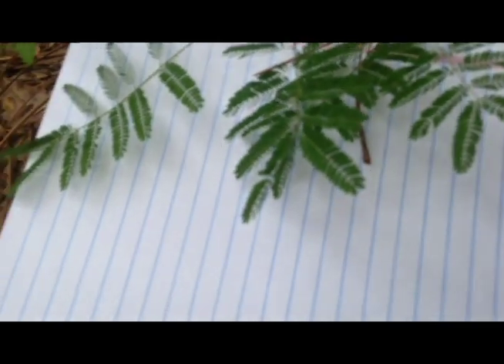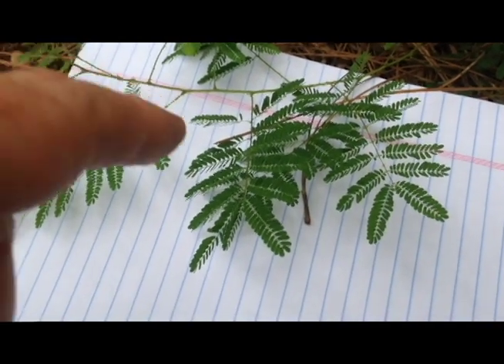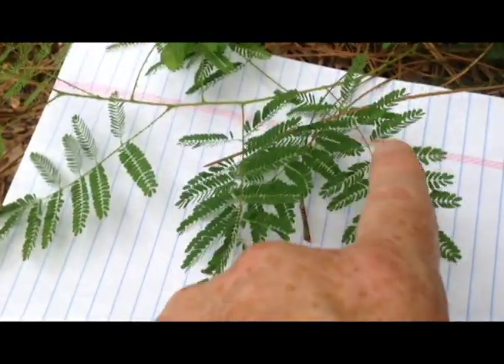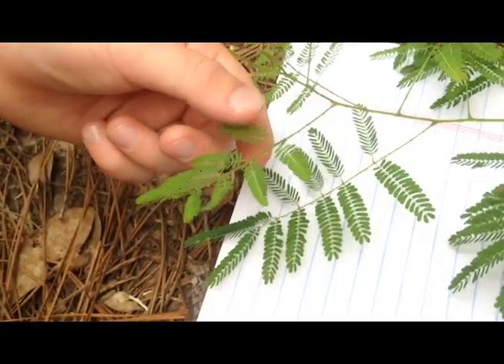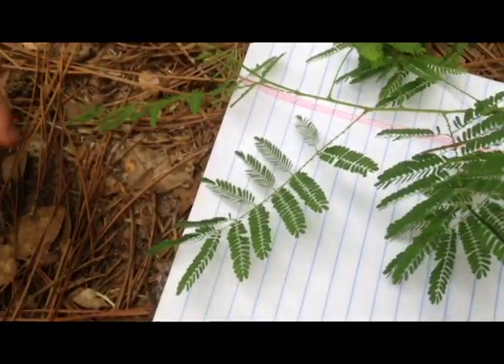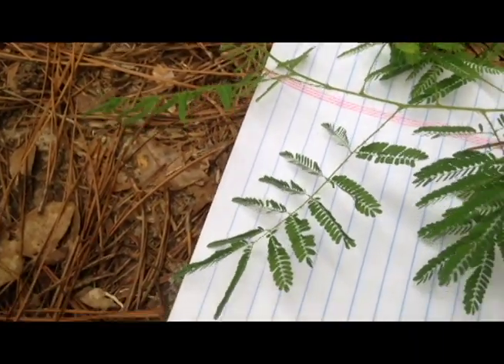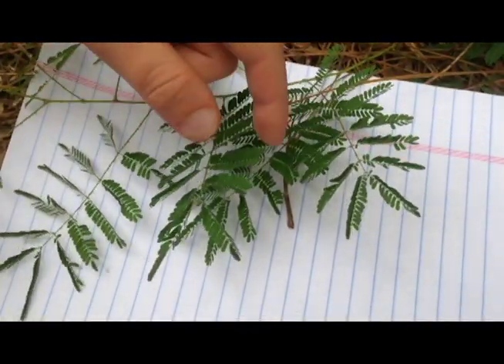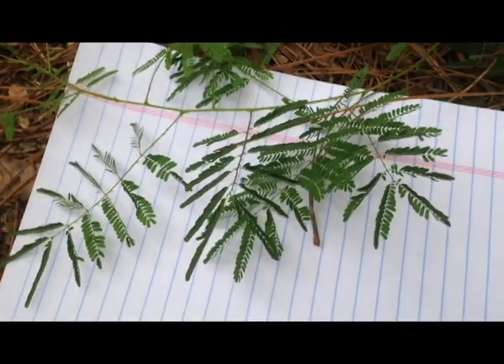What the heck is thigmomorphogenesis?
Example of thigmomorphogenesis (the ability of plants to respond to touch). Shows what happens when you touch the mimosa "touch-me-not" plant.